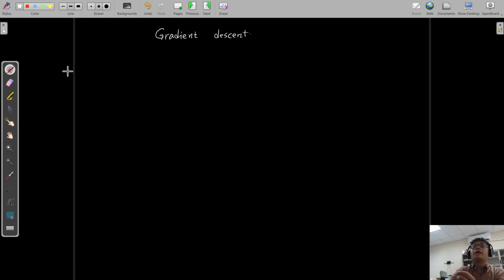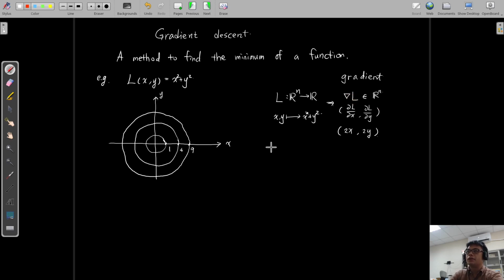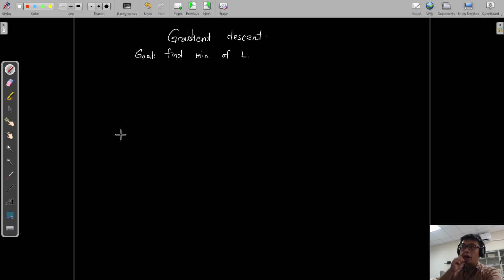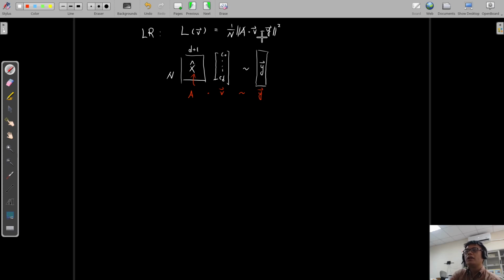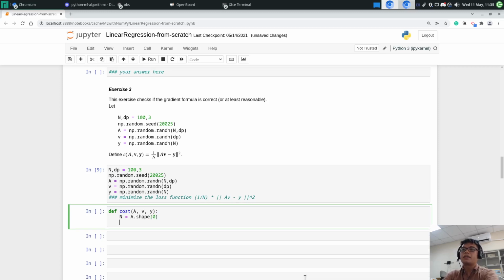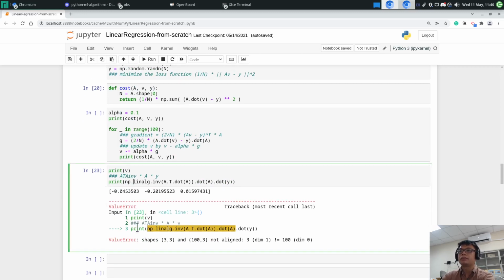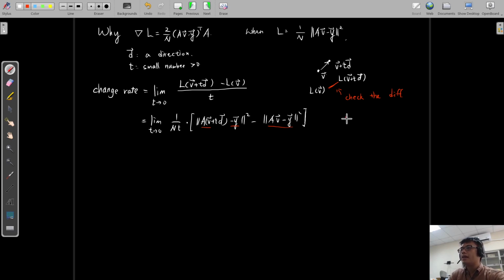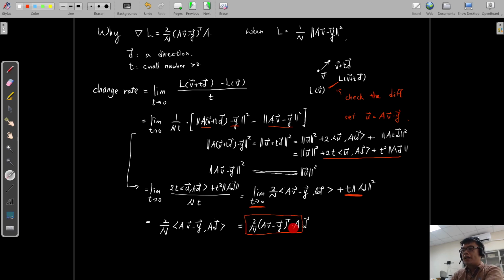0511 pyml gradient descent